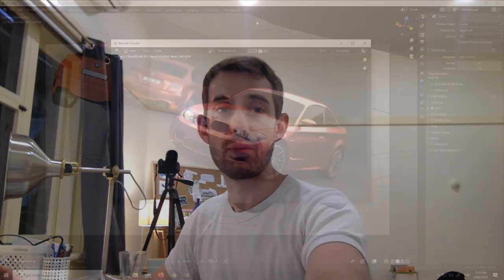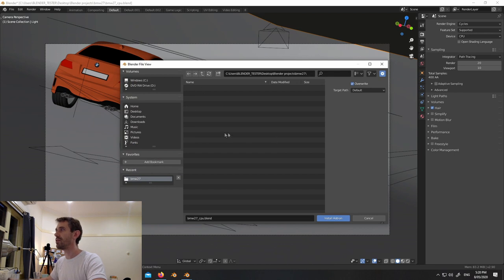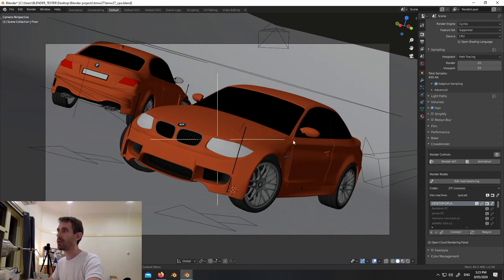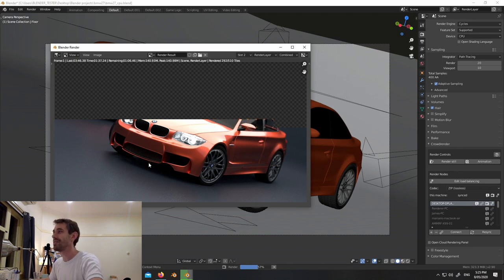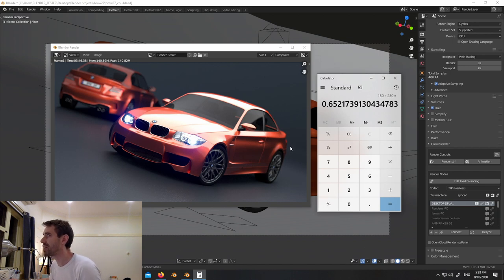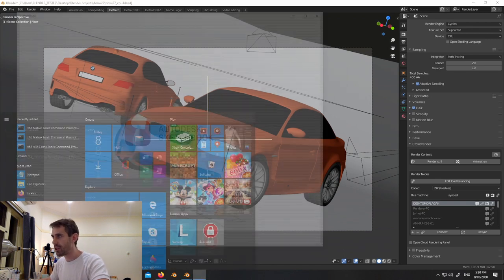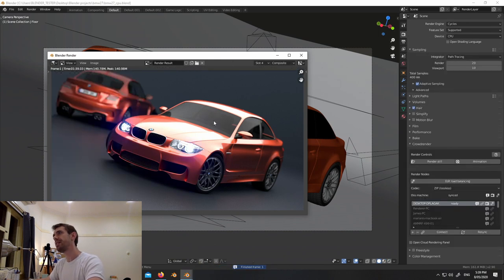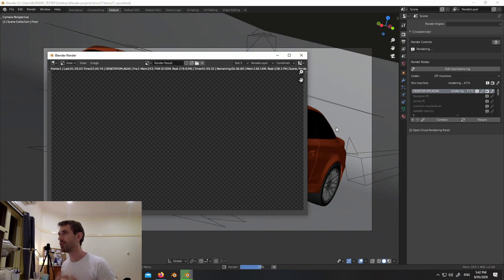Adaptive Sampling first look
Blender's new Adaptive Sampling feature looks pretty cool for reducing the time it takes to render 3d still and animations, so we thought it would be cool to see how fast we could go with modest hardware if we used adaptive sampling with the Crowdrender addon.

If you don't know who or what we are :) we make render farm software for blender and we kind of love accelerating computery things. In this video, James takes a first look (didn't read the manual) at adaptive sampling in Blender 2.90 and how it can save render time.

Crowdrender is a render farm software for blender that aims to be simple to use. (signup for a free account to get access to the publicly available builds).

If you like our software maybe consider giving back by supporting our development fund :) you can do that